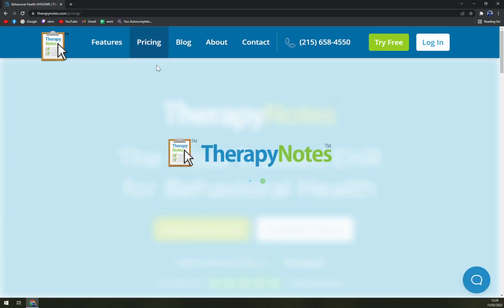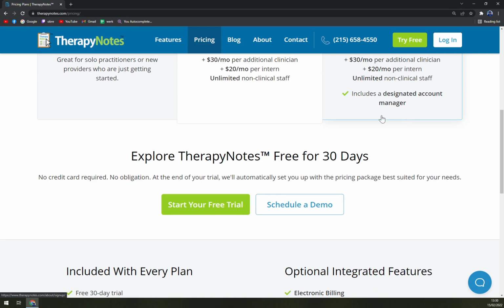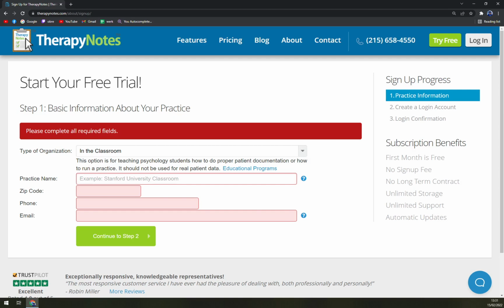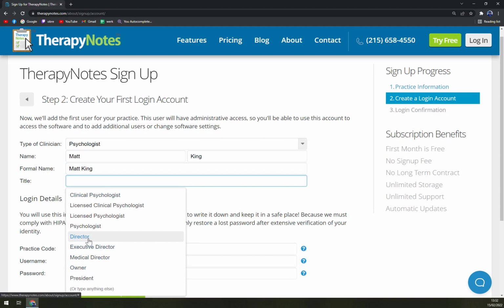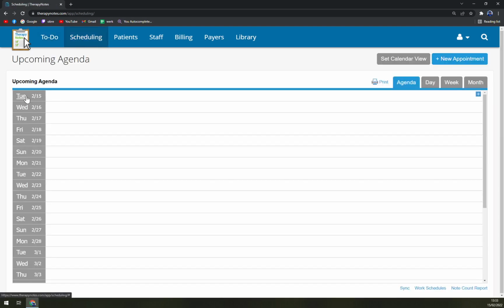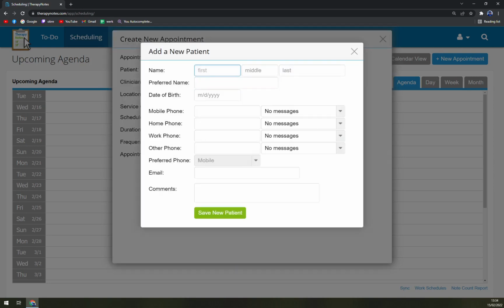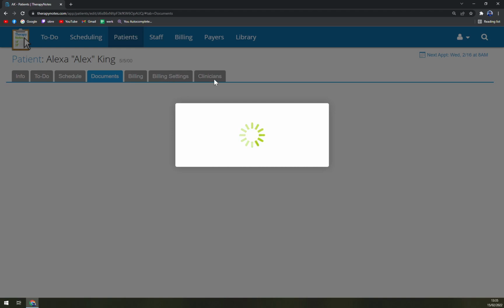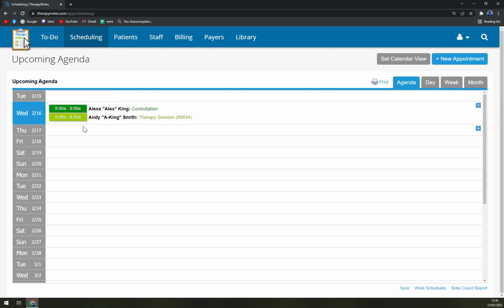How to Use TherapyNotes - Beginners Guide 2022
In this video you will learn How to Use TherapyNotes - Beginners Guide 2022

GET AMAZING FREE Tools For Your Youtube Channel To Get More Views:
Tubebuddy (For GROWTH on Youtube):